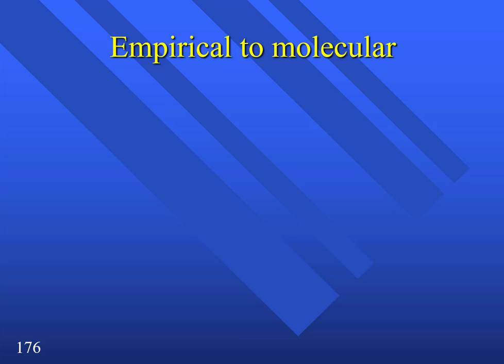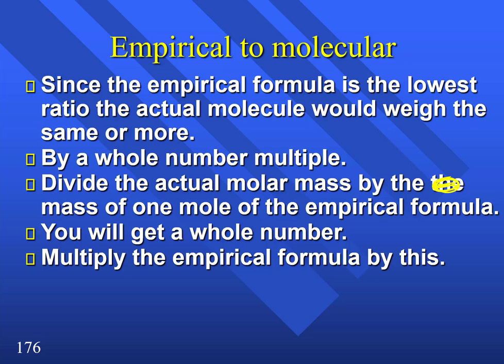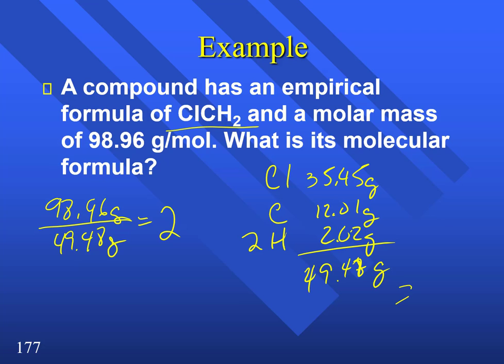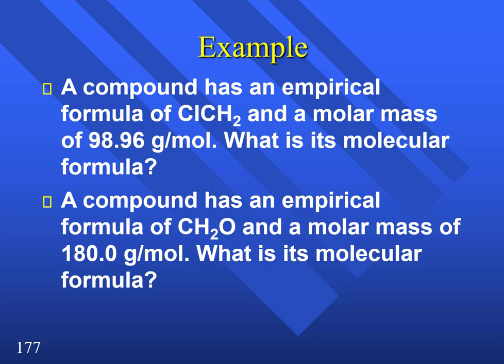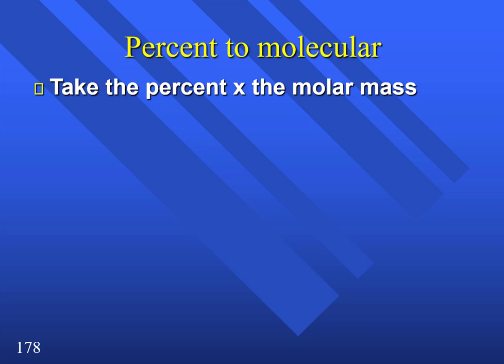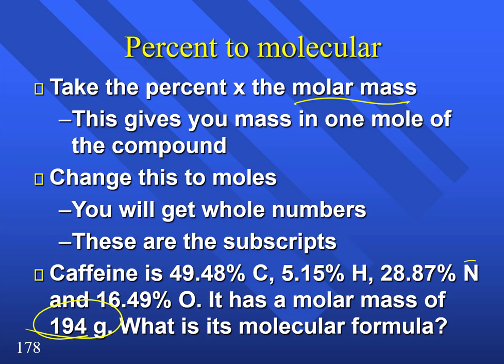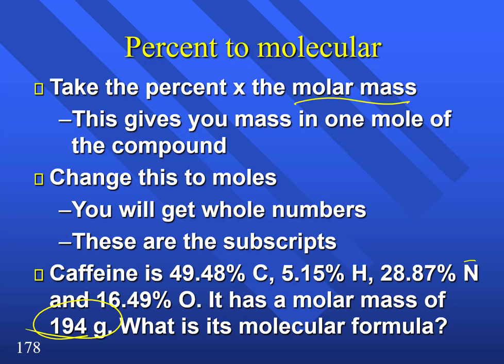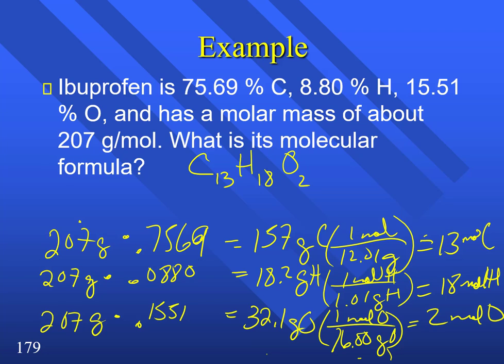Honor March 11 notes- Empirical to molecular formulas